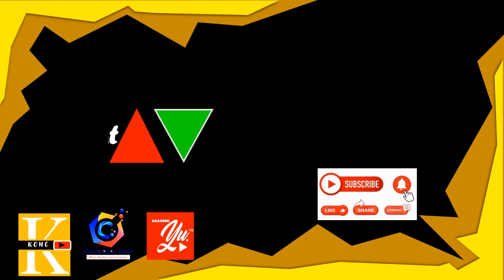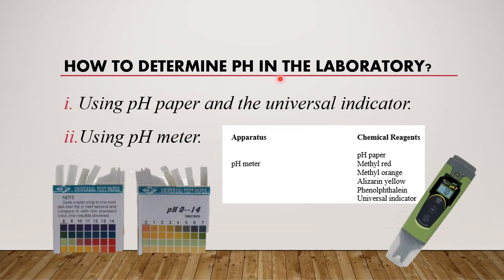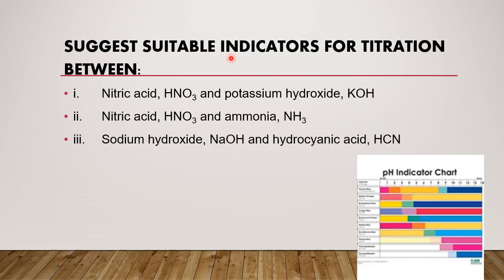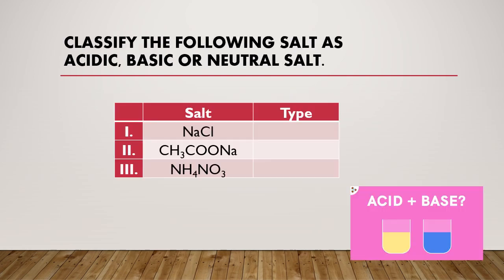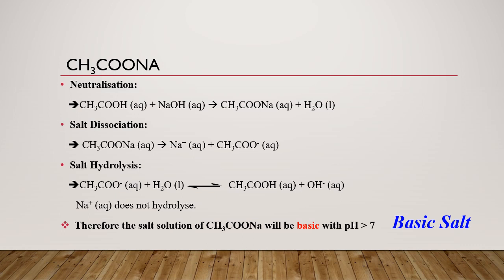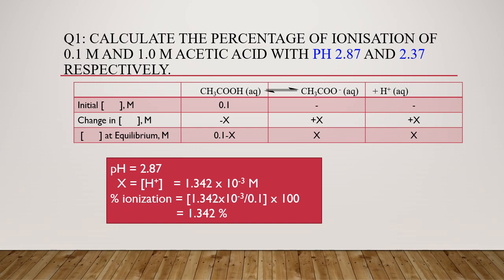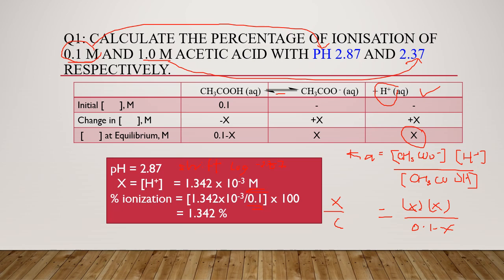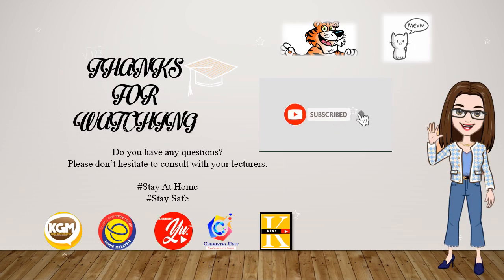Virtual Lab Experiment 6: pH Measurement & Its Applications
This is the pre-lab discussion & exercises for this experiment.
Students can complete the pre-lab discussion & exercises by watching this video.
Hope you all enjoy with the changes of colour of various types of indicators.